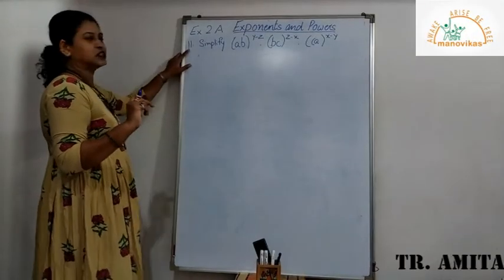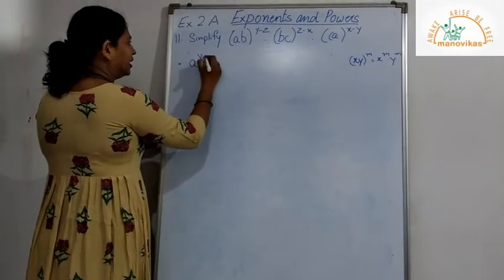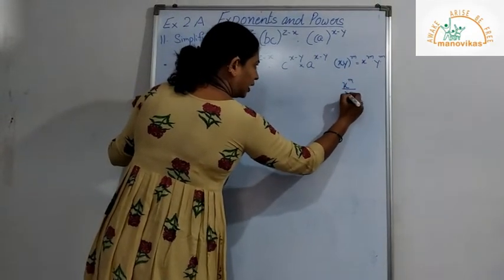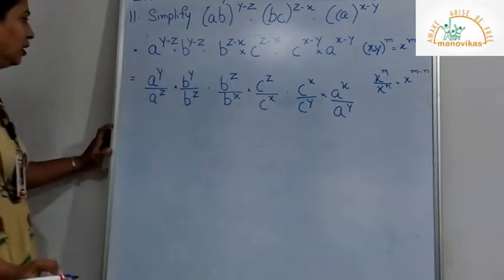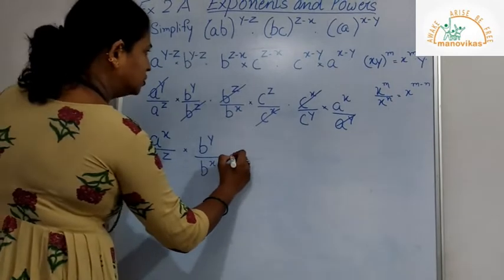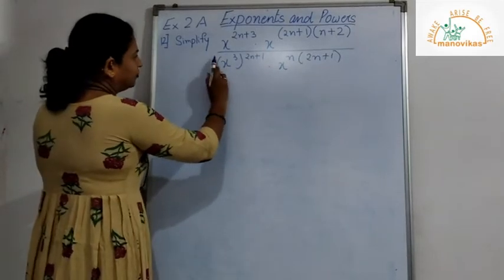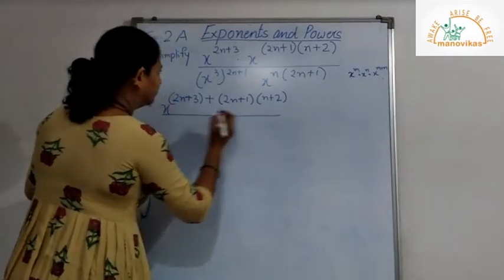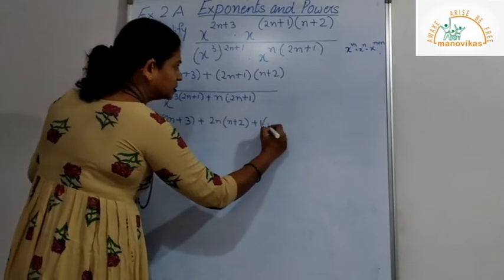Class VIII- Maths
Exponents and Power
Part 2